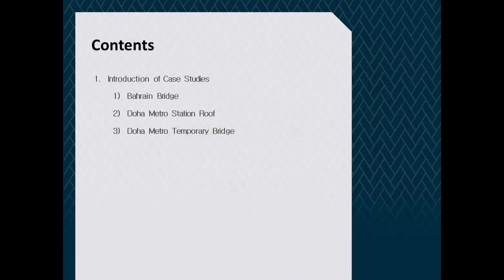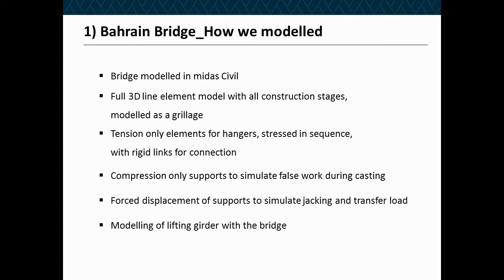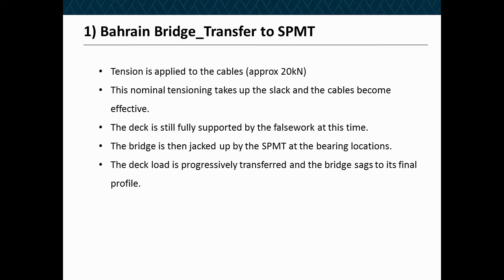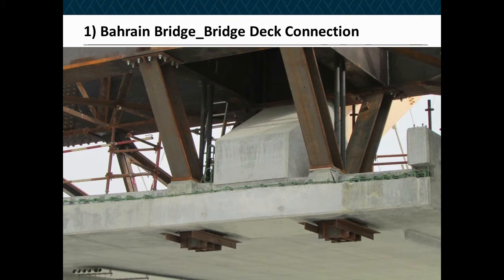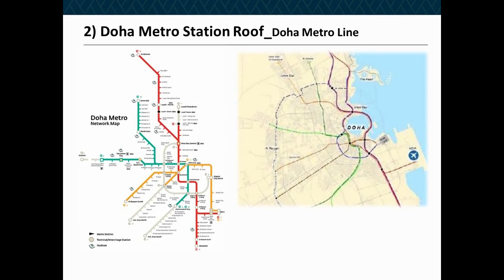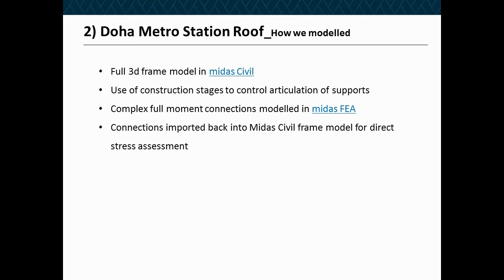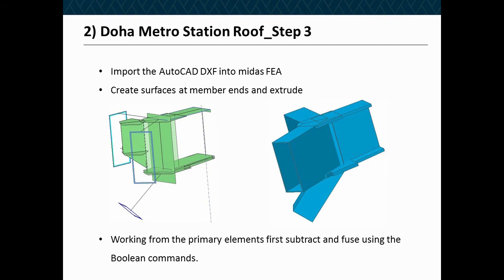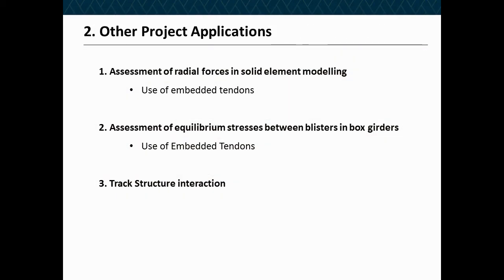EEW Case studies of steel Bridge Design using FEM Analysis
Case studies of steel Bridge Design using FEM Analysis (by. Tony gee)

Tony Gee provides specialist engineering consultancy services to the worldwide construction industry. We are a multi-award winning firm, renowned for providing high calibre engineering design solutions, with a particular flair for the unique and challenging.

In this presentation, various case studies shown below as well as other project applications will be discussed.
 Bahrain Bridge
Temporary works and erection stress analysis
Construction stages, lift off supports, support displacement and structural interaction.
 Doha Metro Roof
Permanent Works
Complex steel frame, connection modelling
 Doha Metro Greenline
Temporary Bridge for Tunnel Boring Machine
Plate and frame analysis

Also useful features in midas Civil which may help the engineers to finish the projects successfully will be presented.